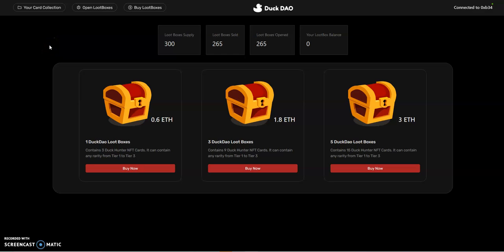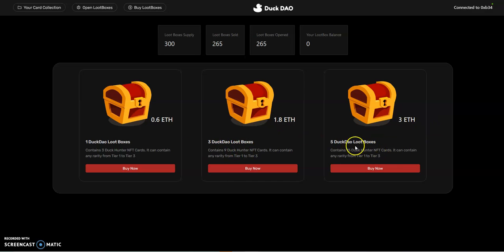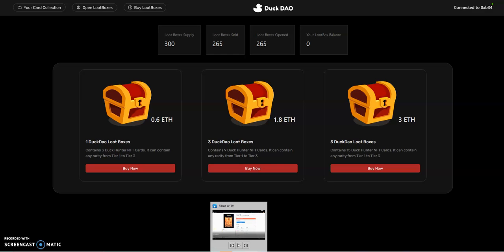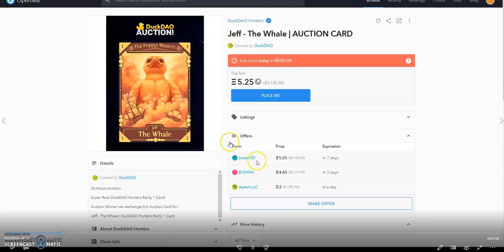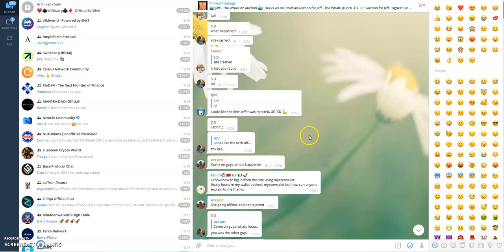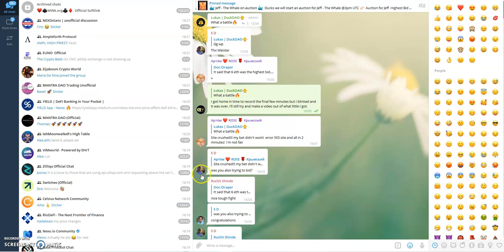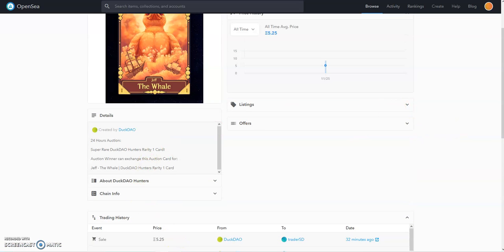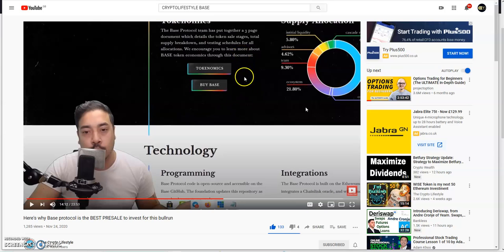NFT BIDDING WAR, BASE PROTOCOL, DUCKDAO DUCK HUNTERS SEASON1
Base Protocol: 08:00